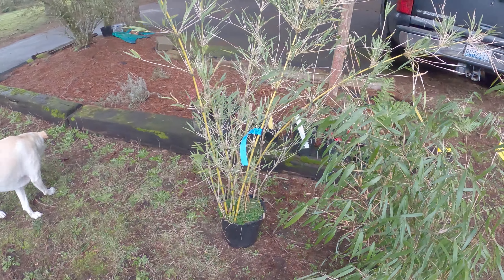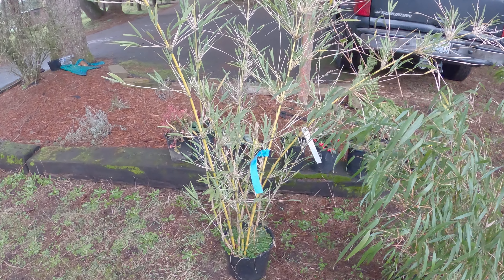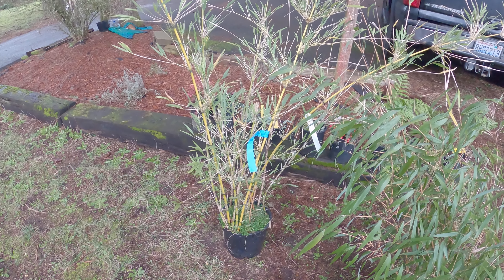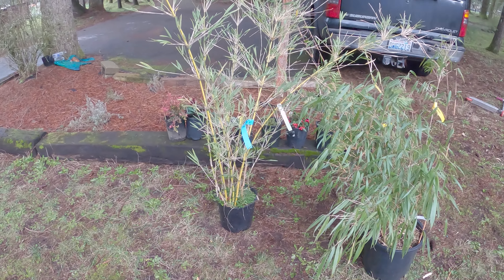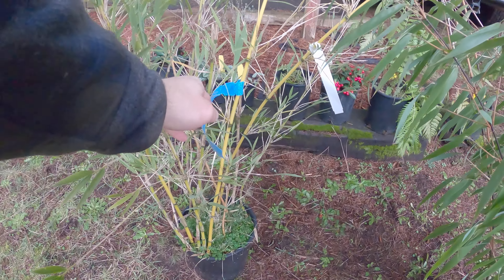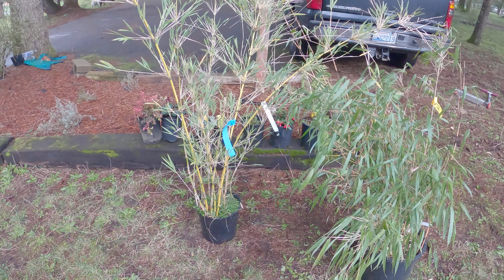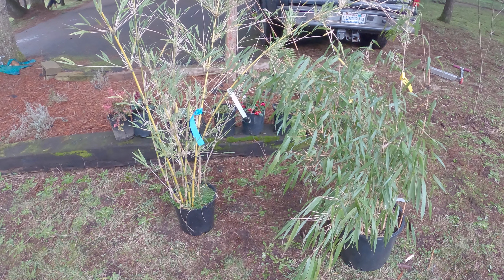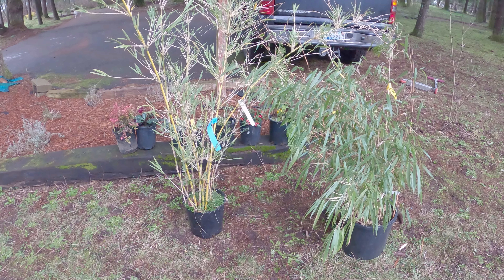Chusquea culeou is a very different bamboo